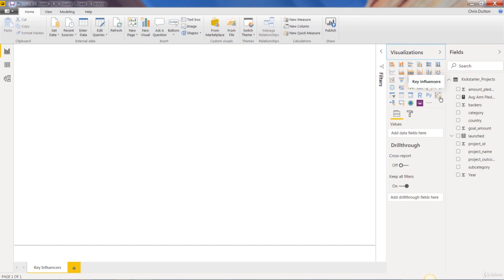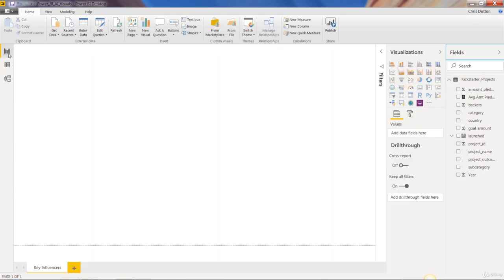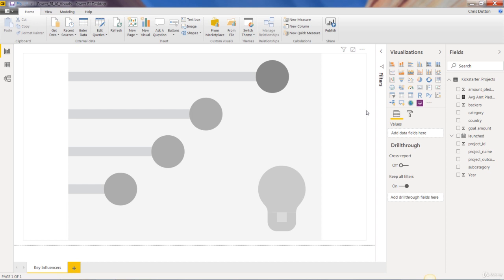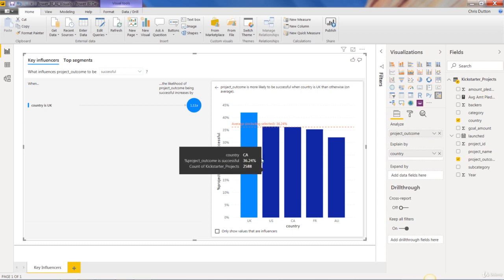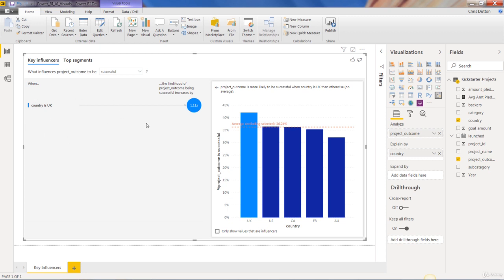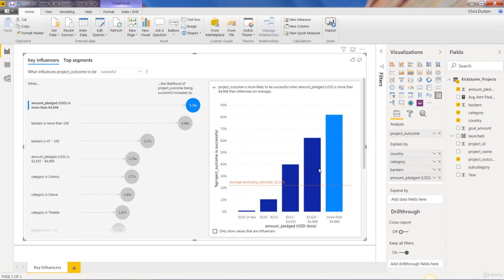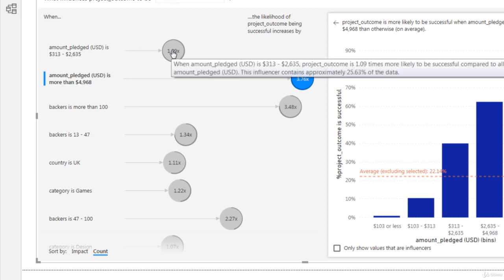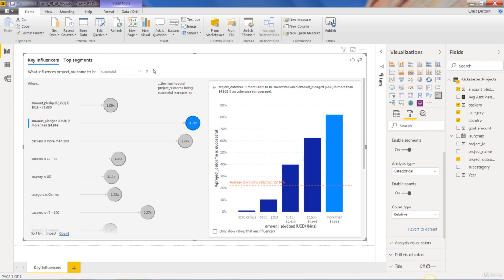Power BI Demo Key Influencers Visual (Part 1) | Microsoft Power BI Desktop for Business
• Relationship Cardinality
• Connecting Multiple Data Tables
• Filtering & Cross-Filtering

• Matrix Visuals
• Slicers & Timelines
• Cards & KPIs

Credits:
-Chris (Founder, Maven Analytics)